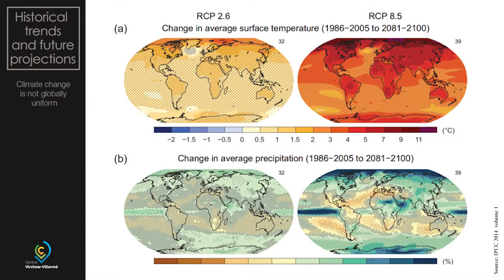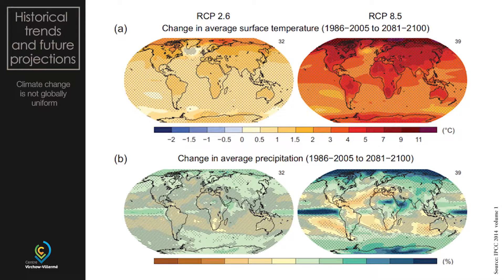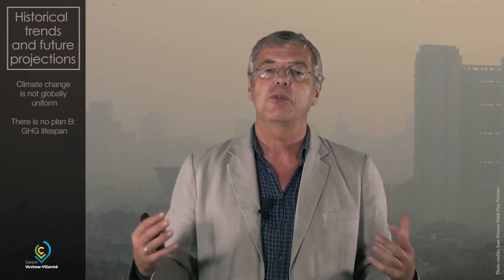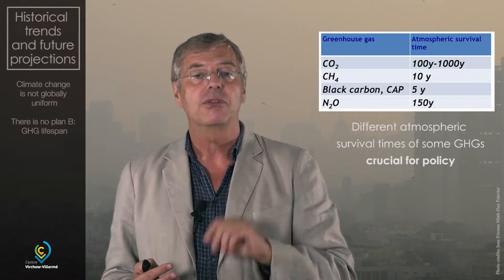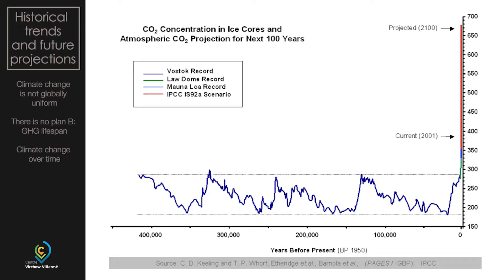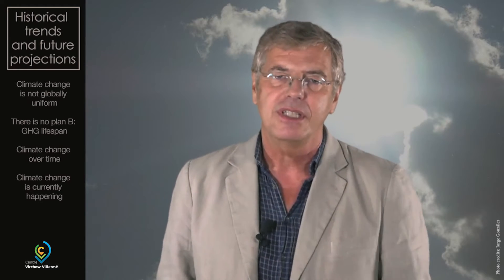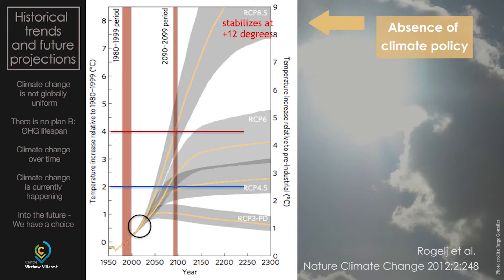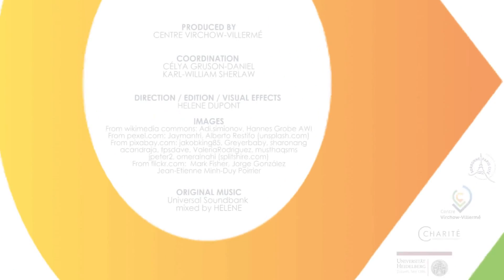HOW CLIMATE CHANGE WILL AFFECT HUMANS!